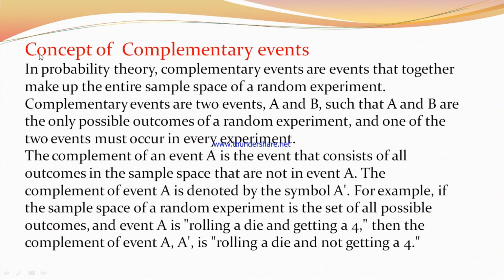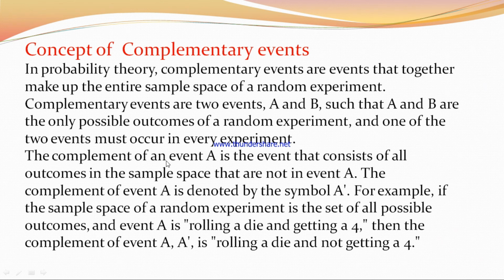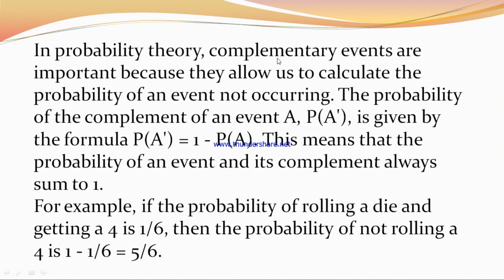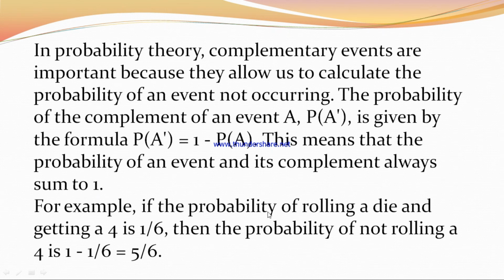Concept of complementary Events |@Educational Hub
Complementary events, also known as atomic events, are the basic, indivisible components of a random experiment. They are the smallest possible outcomes of an experiment and cannot be further divided.
The concept of complementary events is important in probability theory because it provides a foundation for calculating the probability of more complex events. The probability of a complex event can be calculated by summing the probabilities of its elementary events.
complementaryEvents ,probability ,statistics ,@Educational Hub .